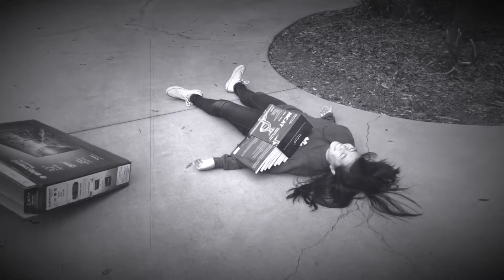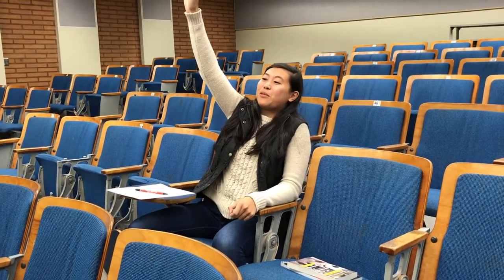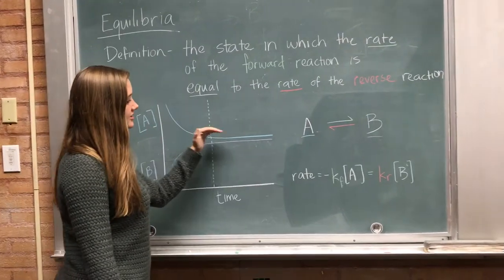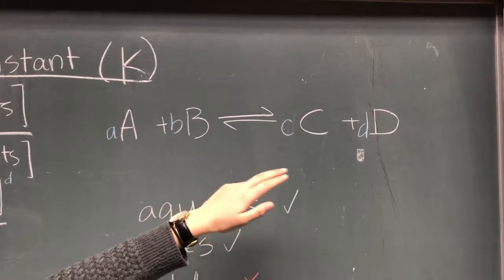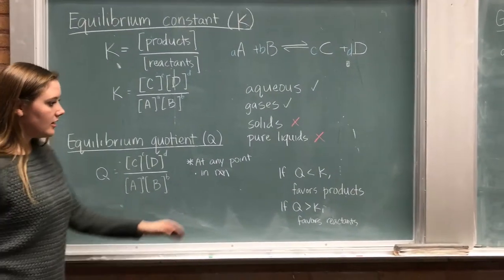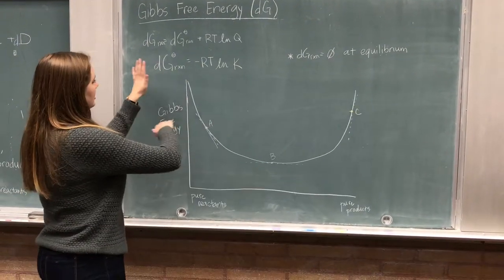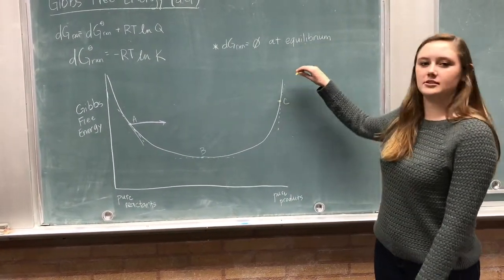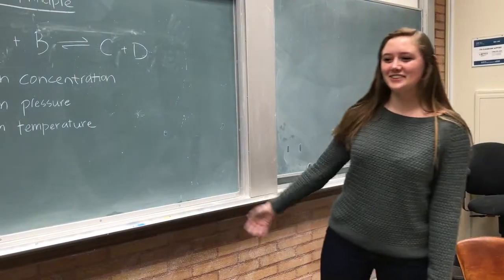Chemical Equilibrium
Physical chemistry video by Natalie Wilkie and Viviane Nguyen